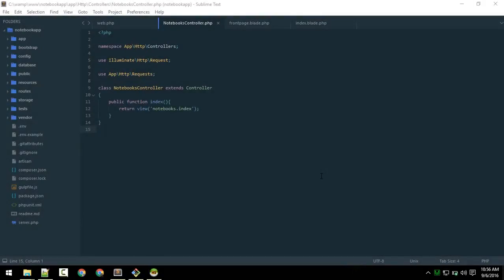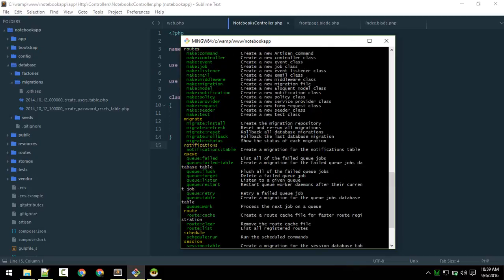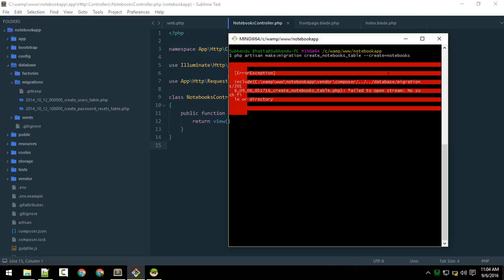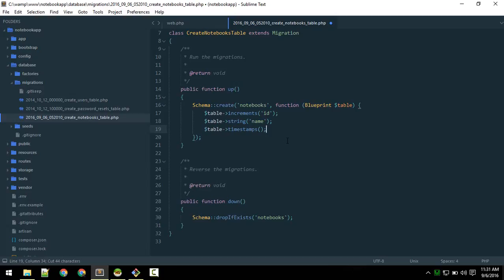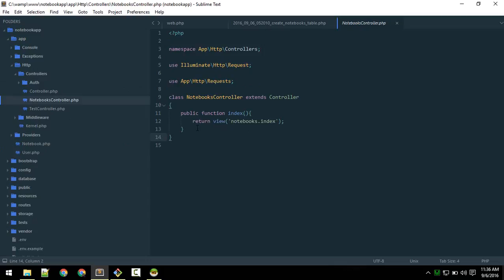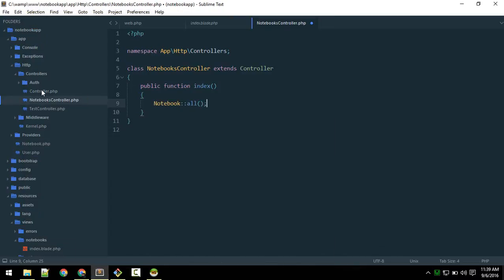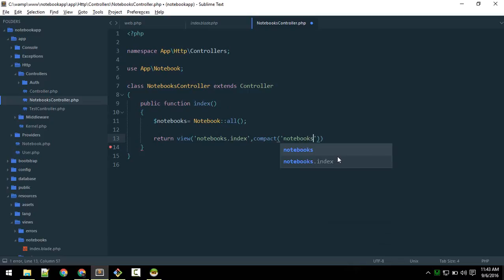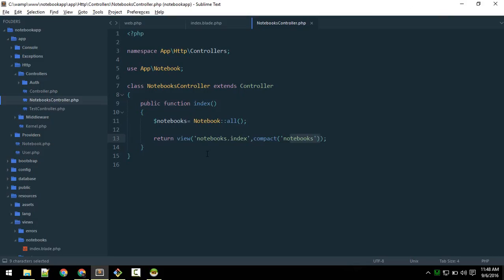Learn Laravel Building Notebookapp 05- Dealing with database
In this video we will learn about databases, migrations and model and how to use controller to fetch data from database and pass it to view.